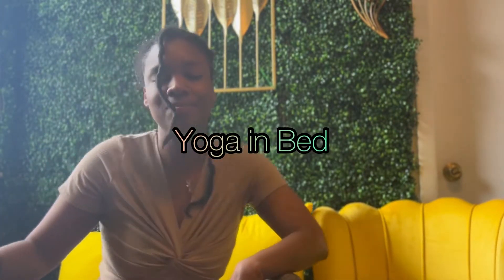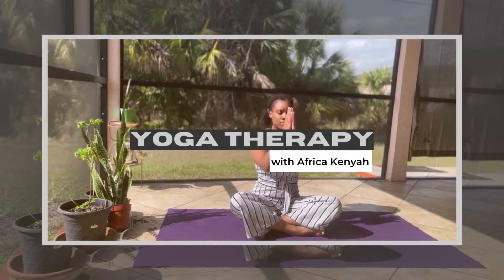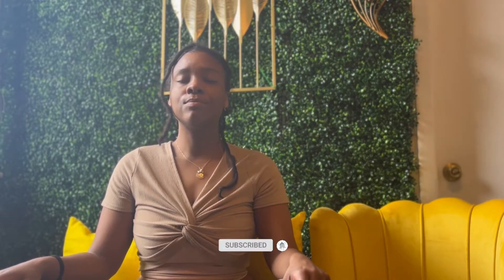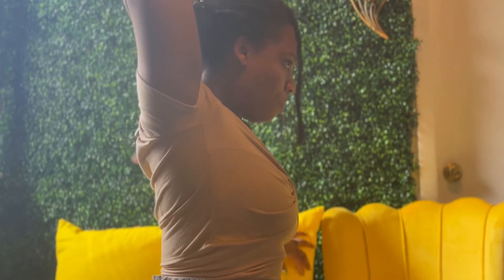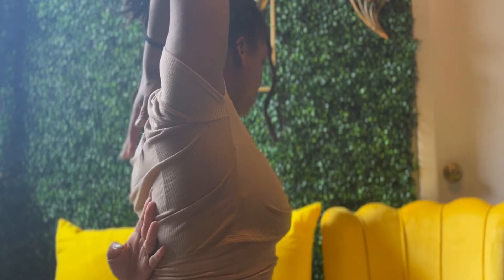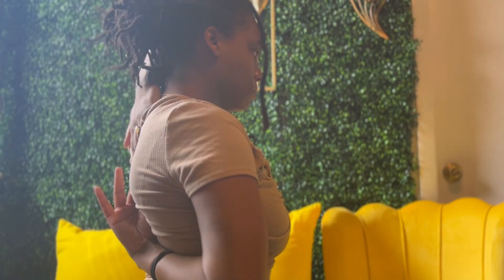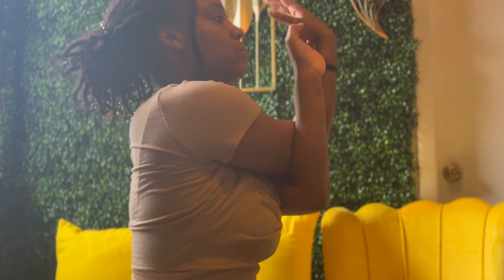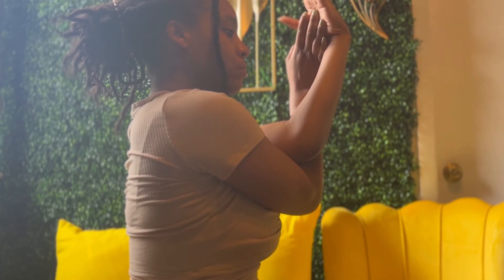Beginner Bed Yoga for the Neck, Shoulders and Spine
You don’t even need to get out of bed for this one! This is a great morning stretch to get your day started, especially if you work on the computer all day.
Take it slow and enjoy before your work day or after work before bed :)